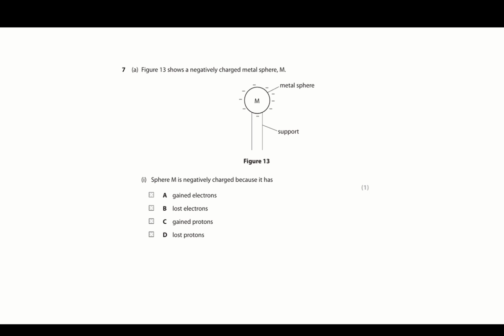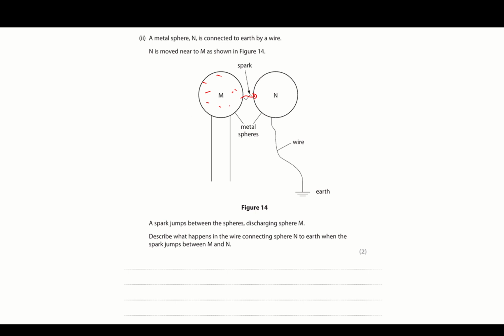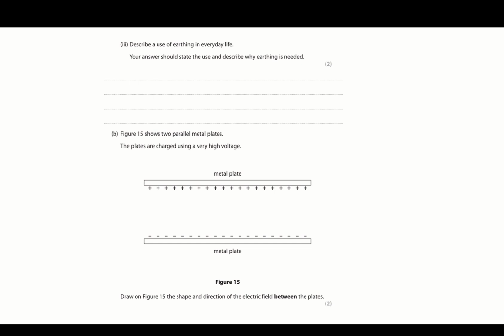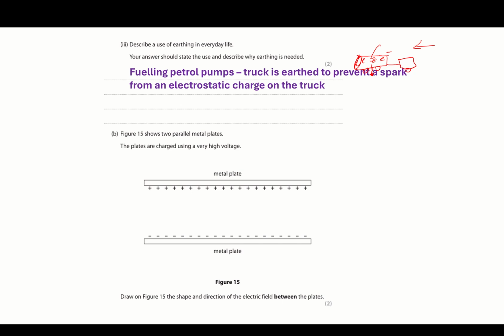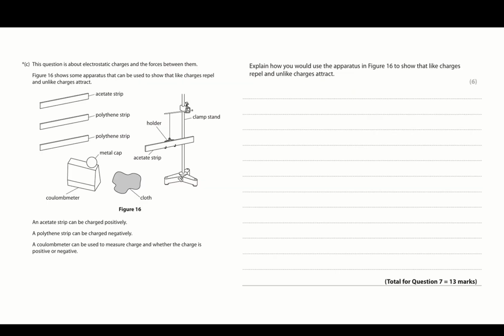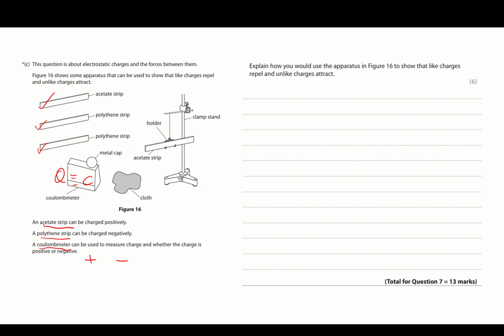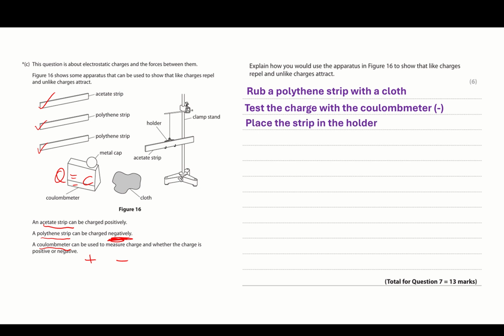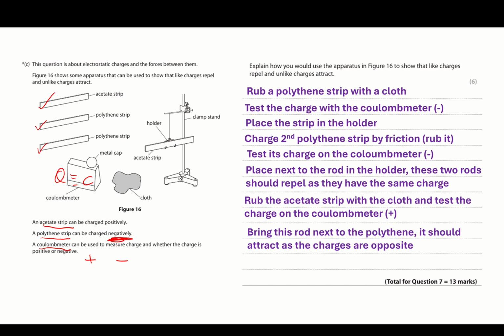Edexcel Physics 2021 Paper 2 FT Q7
Edexcel Physics 2021 Paper 2 FT Q7 - electrostatics, charging by friction.